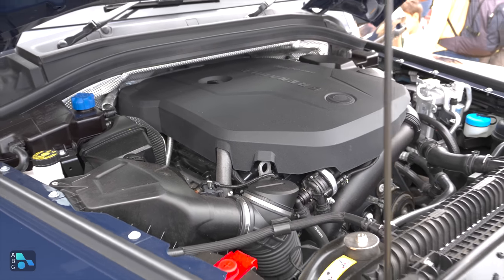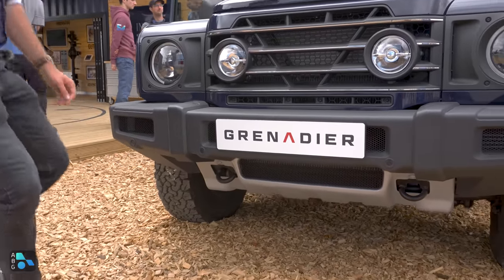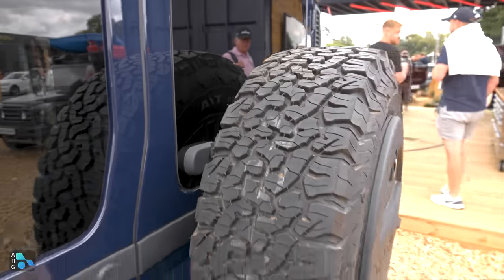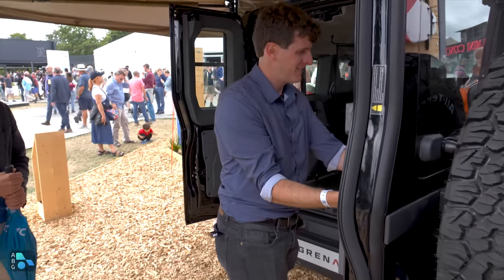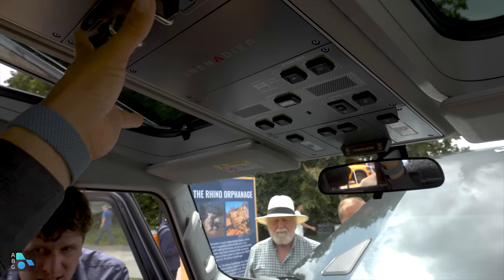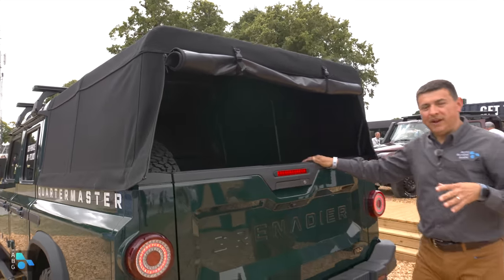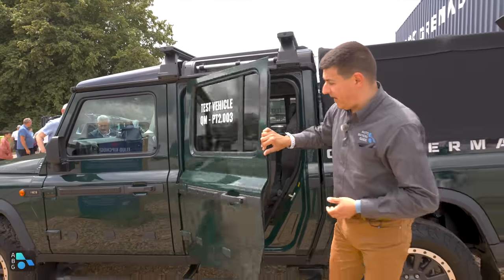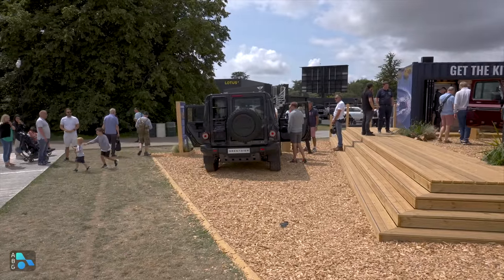The 2024 Ineos Grenadier Is The Most Epic SUV & Truck Of The Year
Think of the Ineos Grenadier and Grenadier Quartermaster as the ultimate Defender meets Wrangler meets G-Wagon with an optional pickup truck bed. The Grenadier was intended as the spiritual successor to the classic Land Rover Defender: a capable and purpose built off-roader with a dedication to simple engineering and a classic design. The result is a boxy off-roader with a ladder frame, solid axles, 2-speed transfer case and a style that was designed with a straight-edge. Also, the result is EPIC.